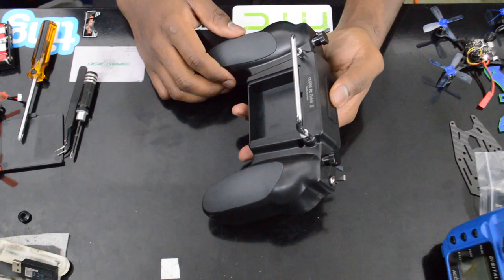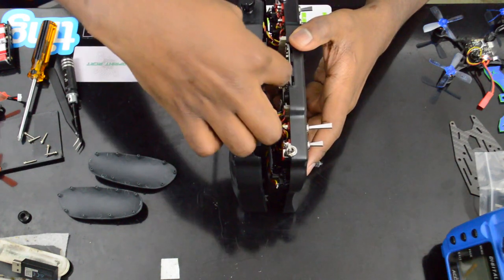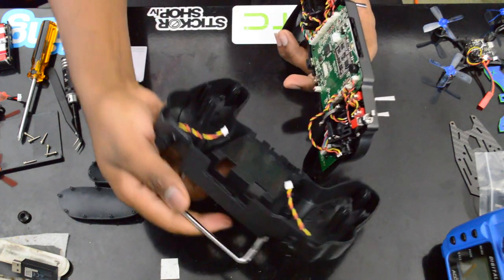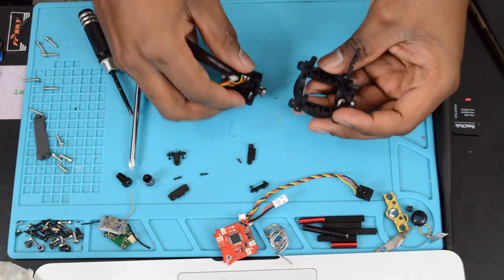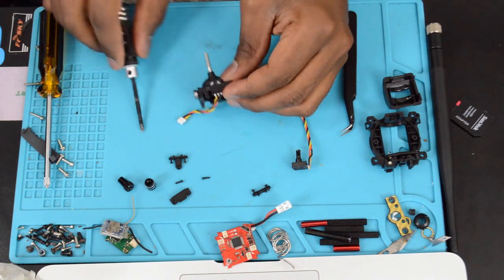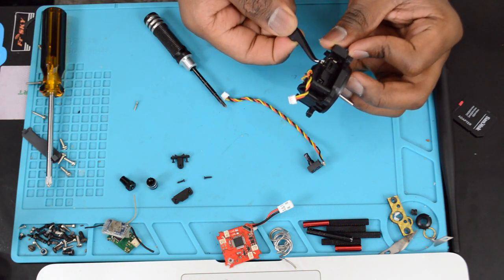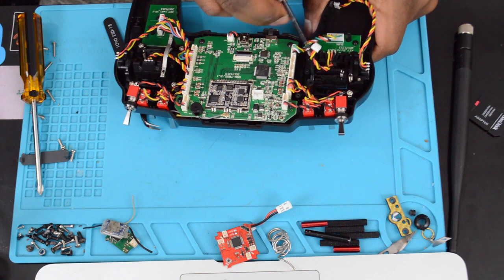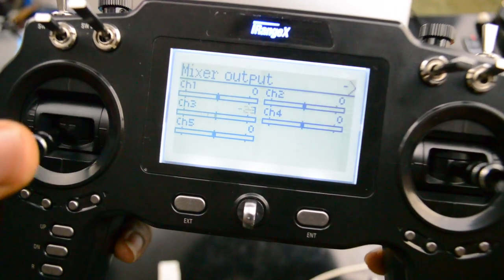iRangex IR8M Gimbal Centering Fix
LINK TO 3D PRINTABLE RETAINERS

In this video I demonstrate the problem with the gimbals always being off and ghosting around even after running it through calibration.

Sorry if the sound is a little off i did a voice over because I wasn't to sure it was gonna work out, but huge props to HLMAX he figured out the problem and the fix for it.

GO FOLLOW ON INSTAGRAM @DWARFSTARDRONES

FUN FLYING !